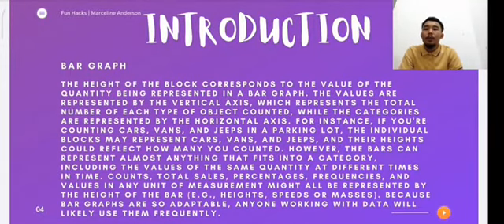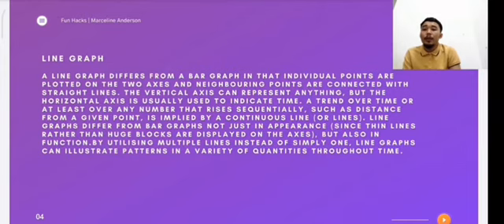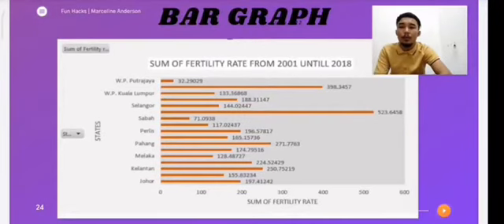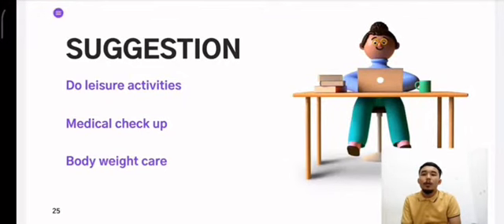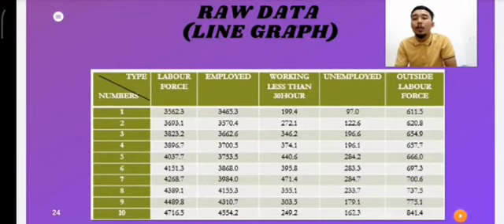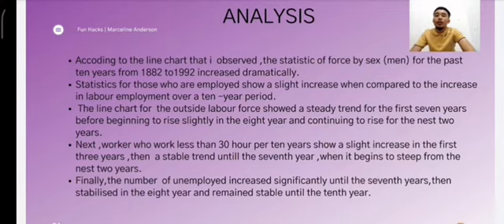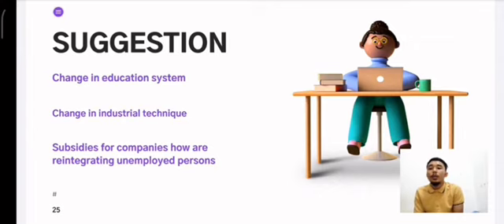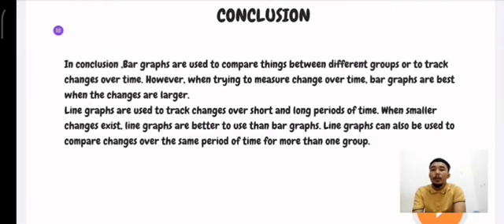DUE50032 COMMUNICATE ENGLISH 3